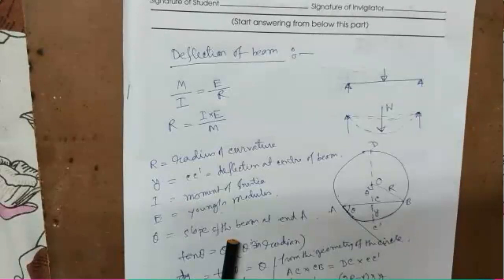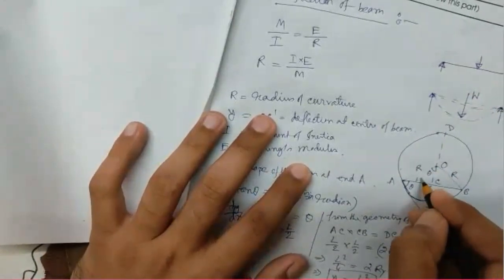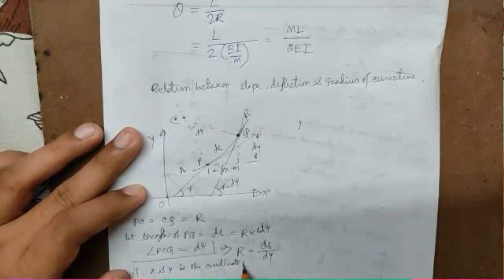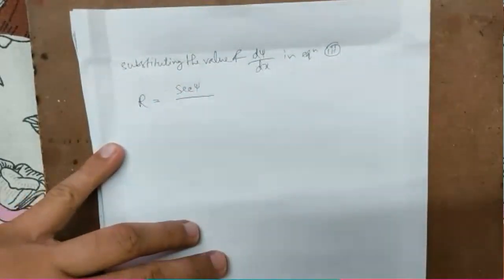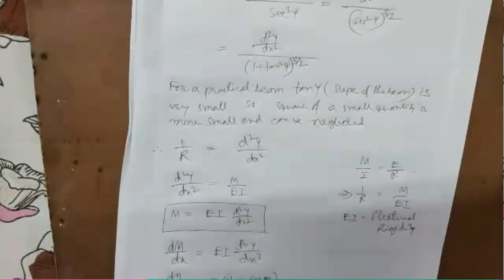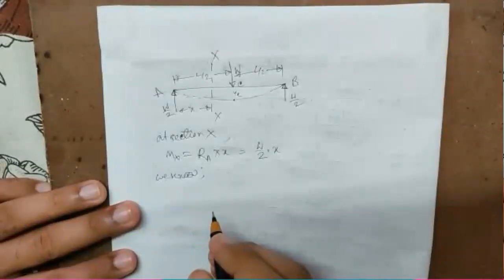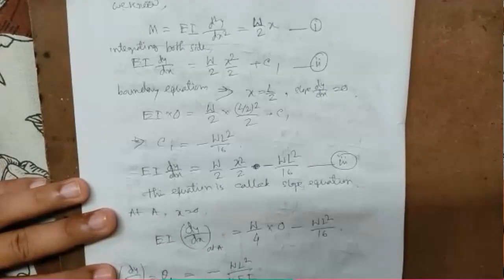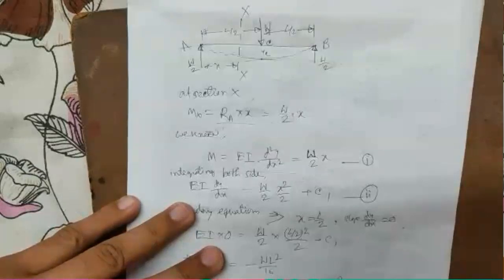28 Deflection of beam Double integration method